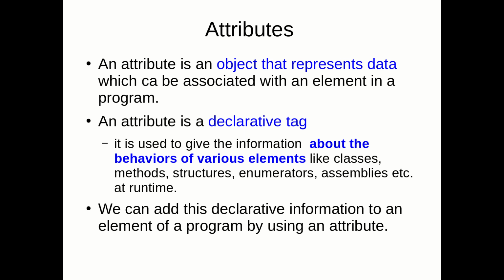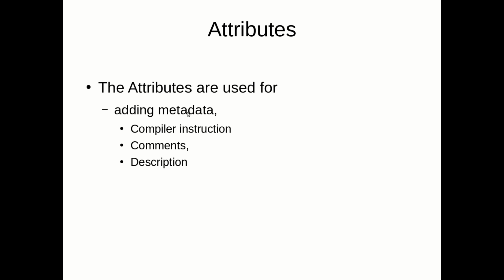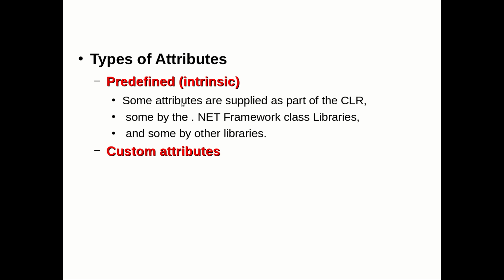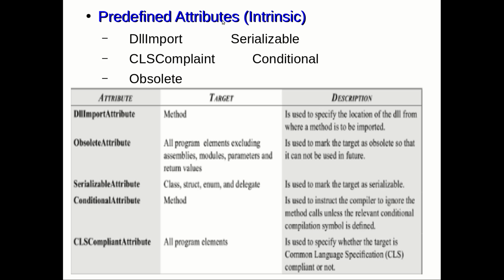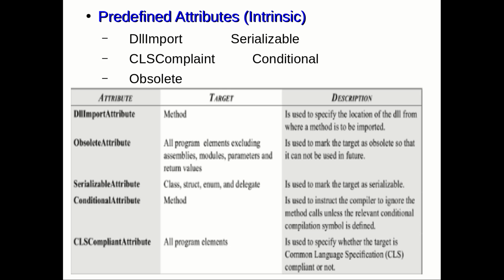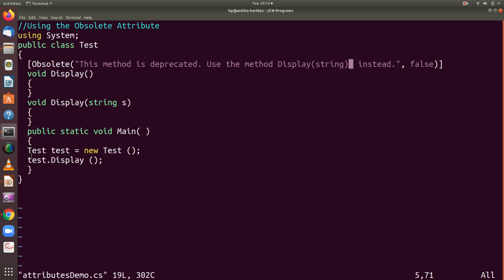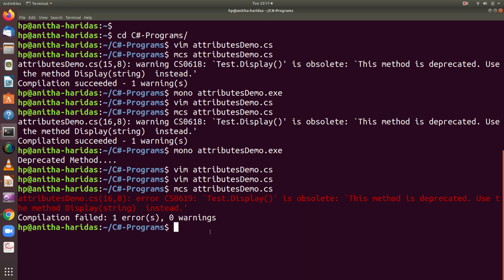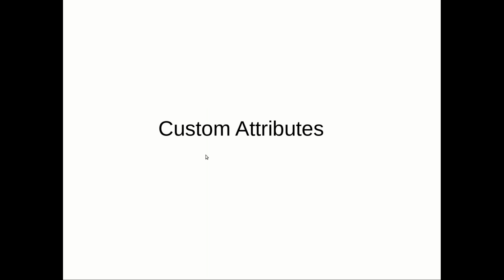C# Attributes Part1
C# Attributes Part1 - Predefined Attributes with a Demo Program